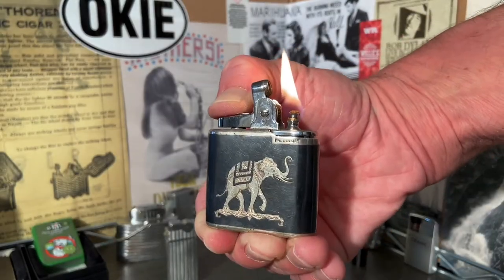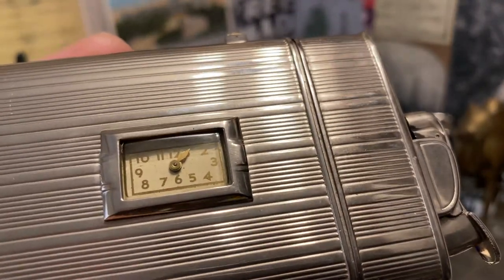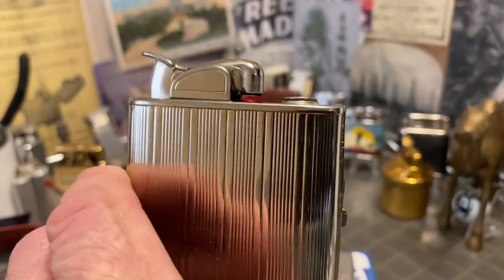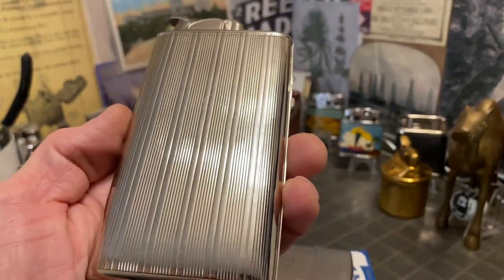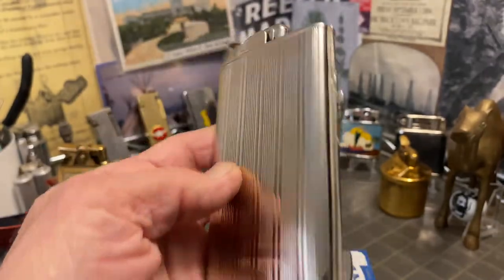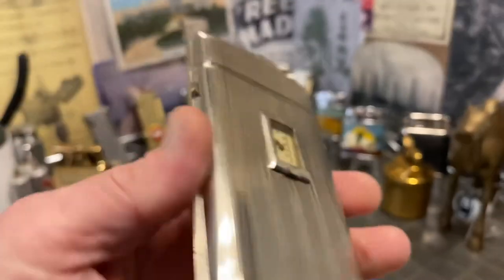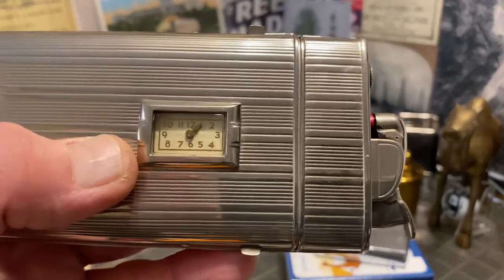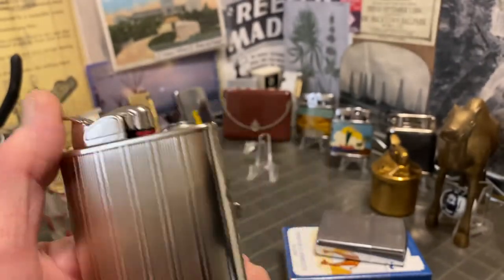Vintage Evans Trig-a-lite Cigarette Case Lighter Watch Combination(Watch Is Non-Functional)